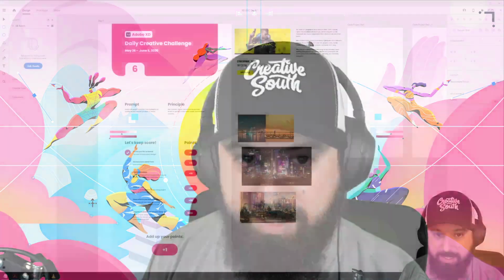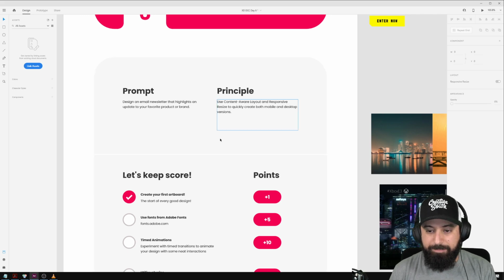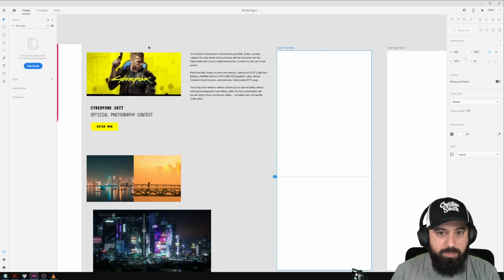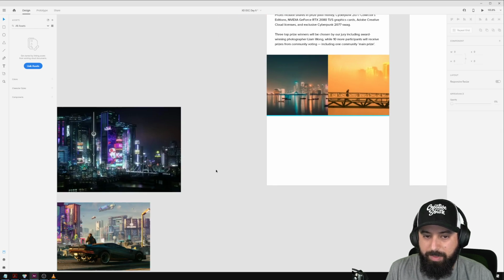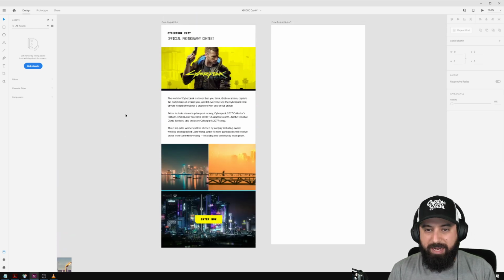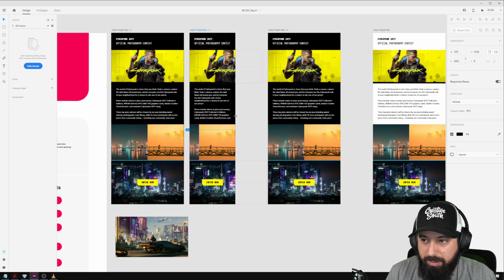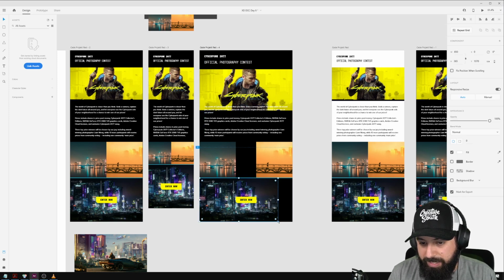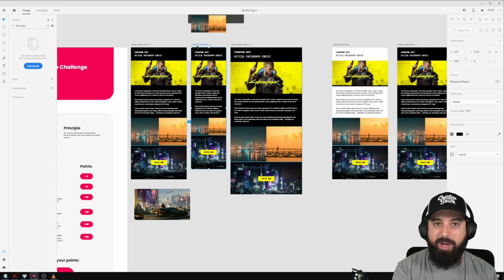XD Daily Creative Challenge - Newsletter | Adobe Creative Cloud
Challenge: Design an email newsletter that highlights an update to your favorite product or brand. Use Content-Aware Layout and Responsive Resize to quickly create both mobile and desktop versions

Join your host every afternoon at 2:00pm PT to learn how to approach each challenge using Adobe XD. Complete 9 challenges by Friday, May 22nd and you’ll be on your way to sharpening your skills. Get your questions answered, see what the community is creating and get feedback on your work - see you there!